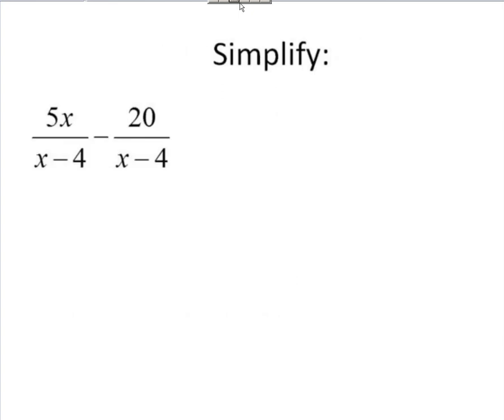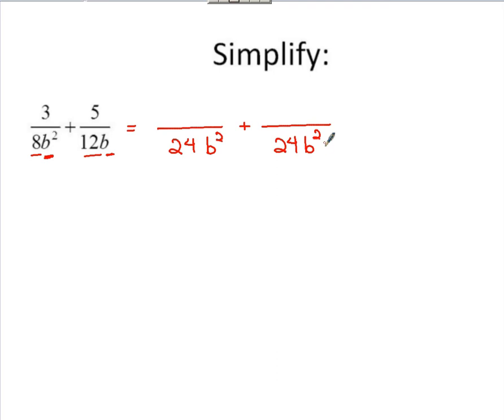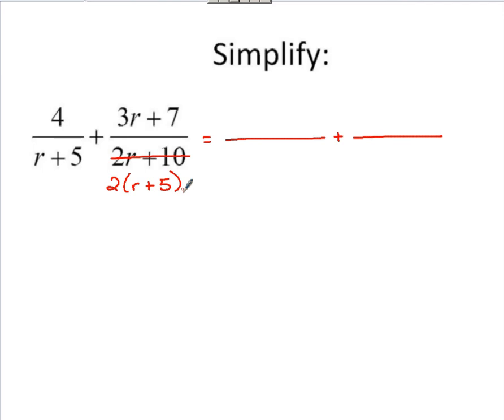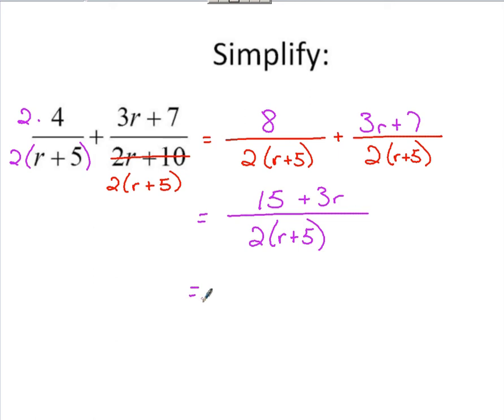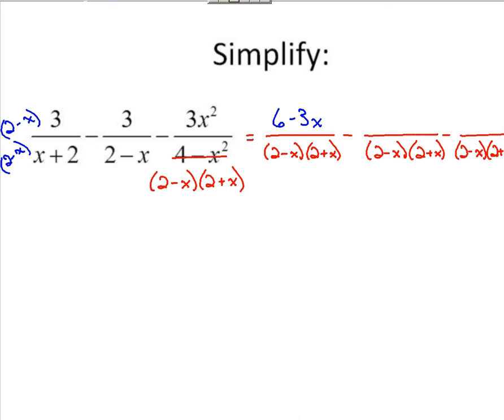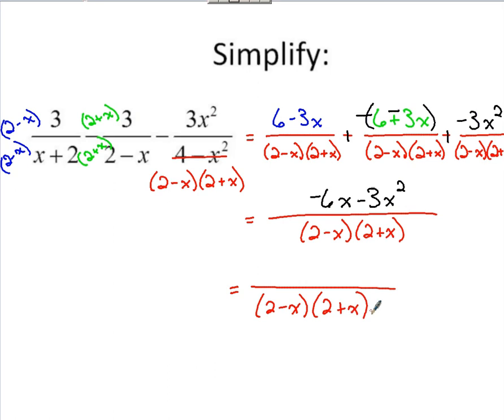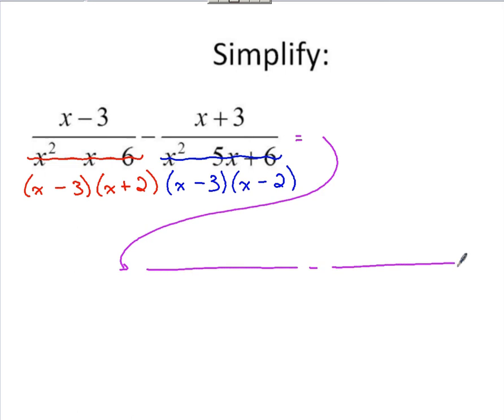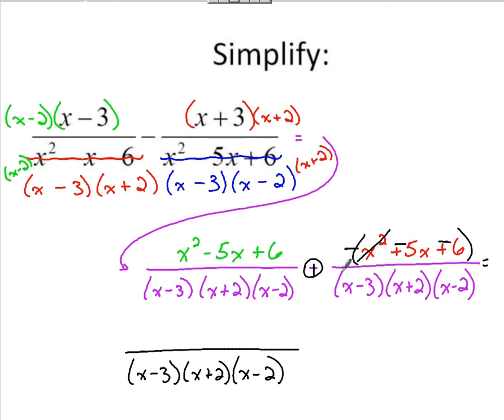Algebra - Adding & Subtracting Rational Expressions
This lesson demonstrates how to add and subtract rational expressions.